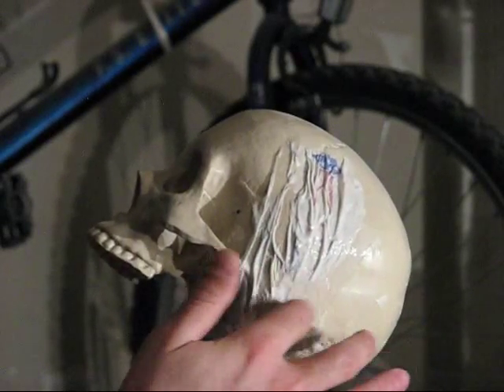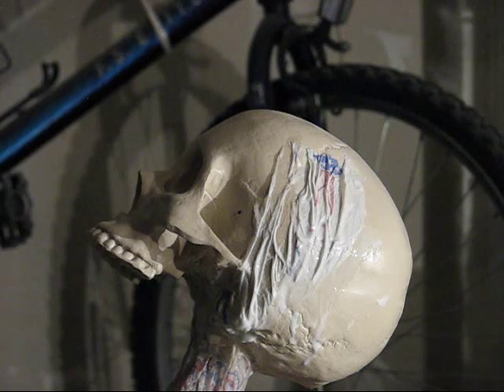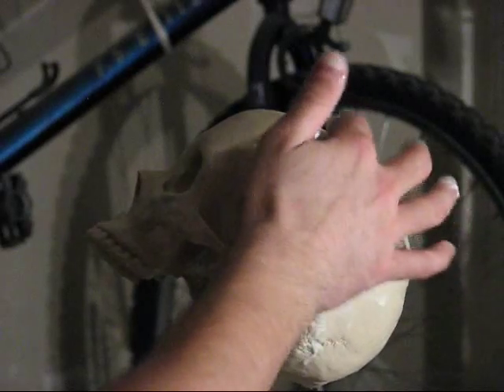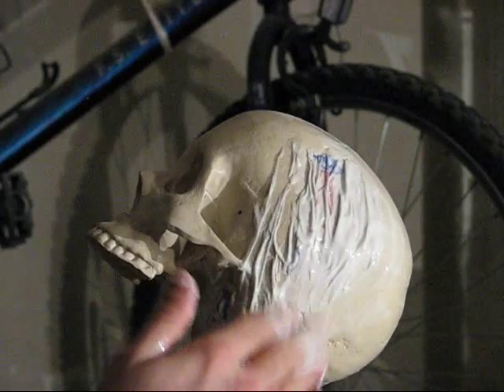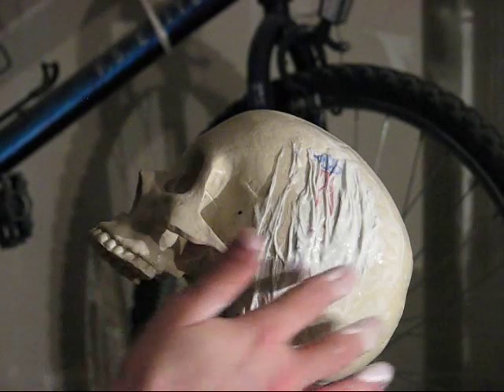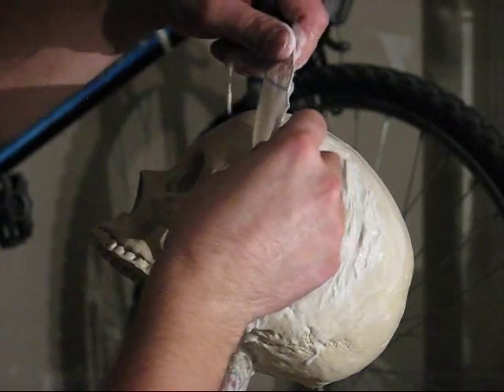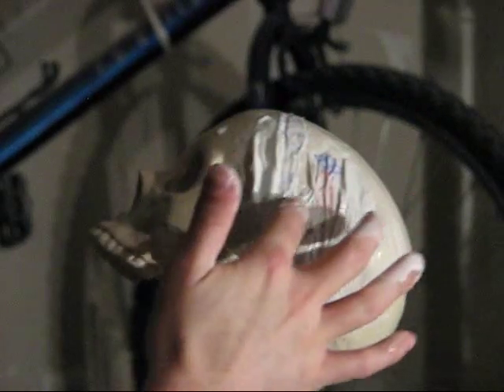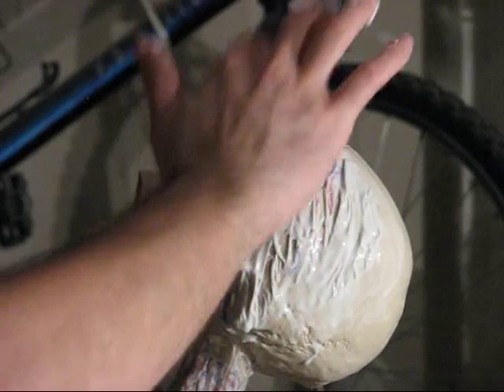Halloween Haunter's Reality #1: Corpsing a Ground Breaker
This video series features "fly on the wall" recordings of the Season of Shadows Haunt prep work for the Halloween 2008 season. I'm taking the camera with me during every Halloween related trip or project and am grabbing a lot of footage along the way.

Since the emphasis of these videos is on the reality concept, there's not going to be any fancy camera work or great soundtracks. The raw footage will be posted as is, including all of the flaws, cracks and pops, with very little editing. The purpose is to show what it's like to prepare for a small to moderate sized Halloween yard haunt and of course to celebrate the Halloween spirit! I'm operating the camera myself, unless it's on the tripod, so the majority of this series will be point of view shots.

This first video was recorded on August 29, 2008 while adding skin and texture to a ground breaker skeleton in my garage workshop.

The ambient music playing on the garage stereo, in this clip, is by Raison D'etre.